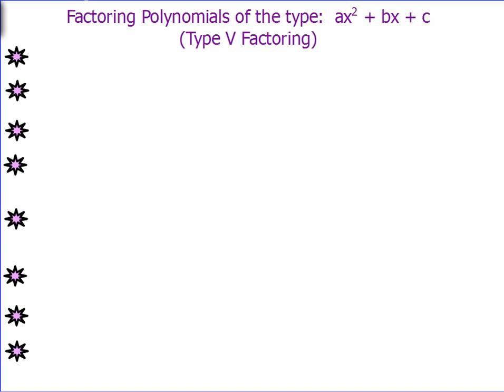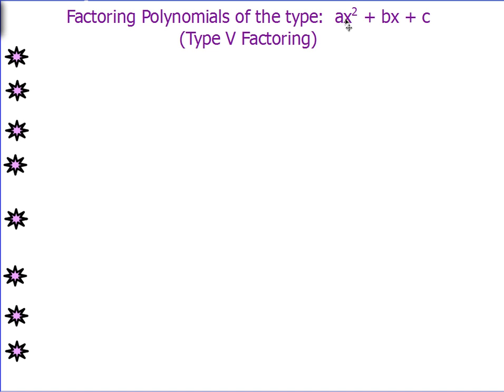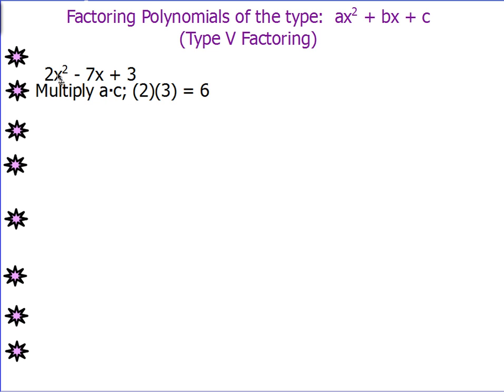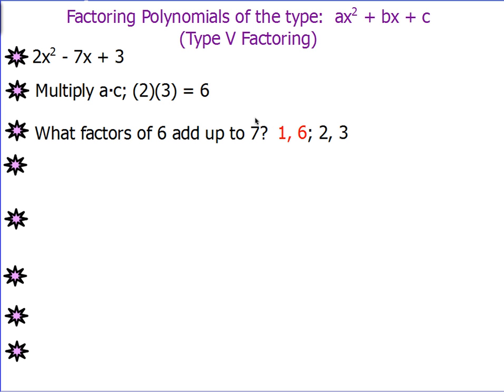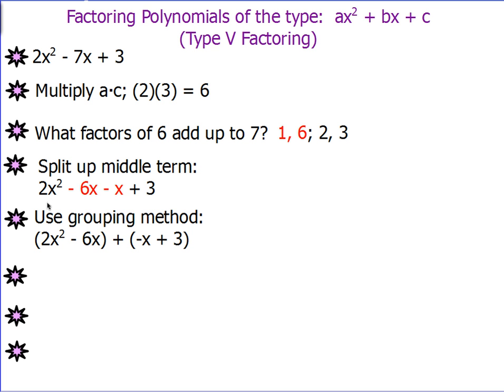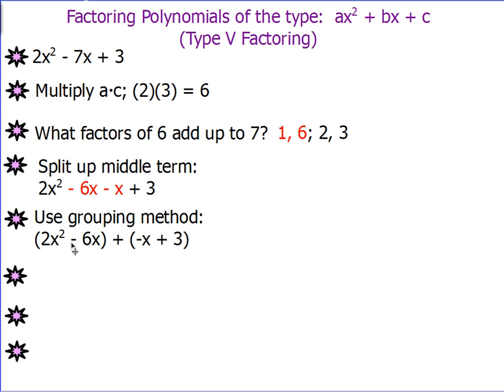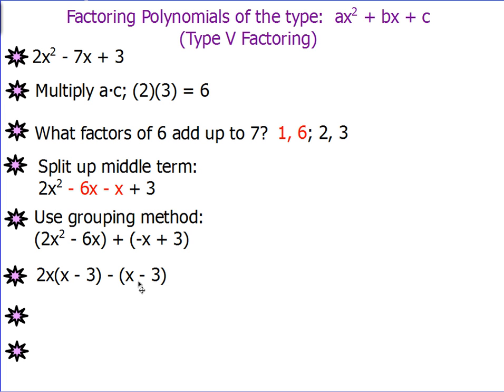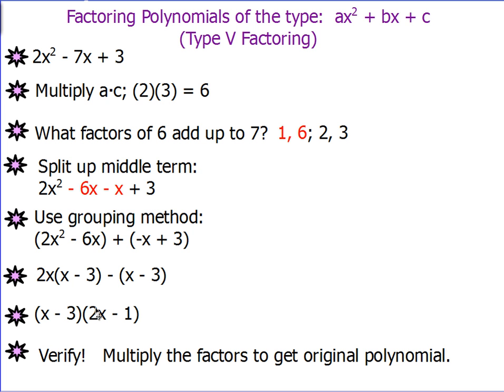Factoring Polynomials Type 5 ax2 bx c Video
Factoring polynomials of the form ax^2 + bx + c.